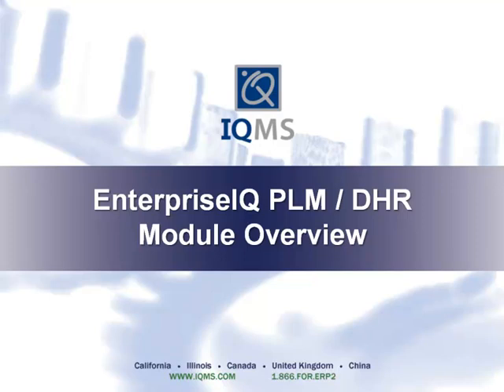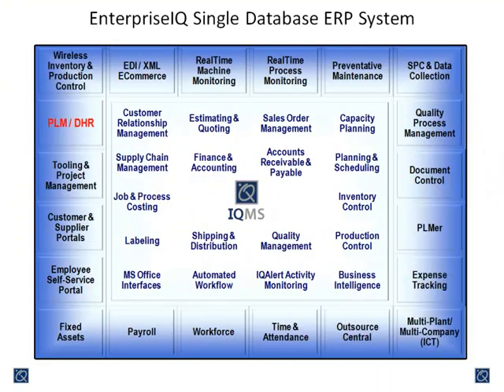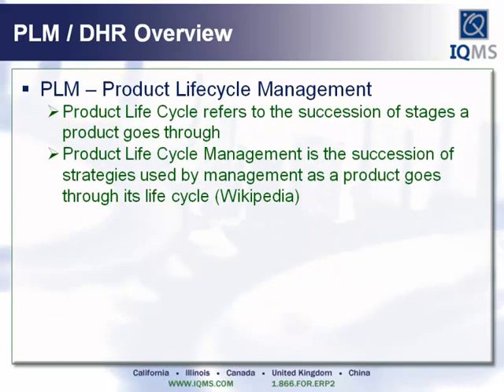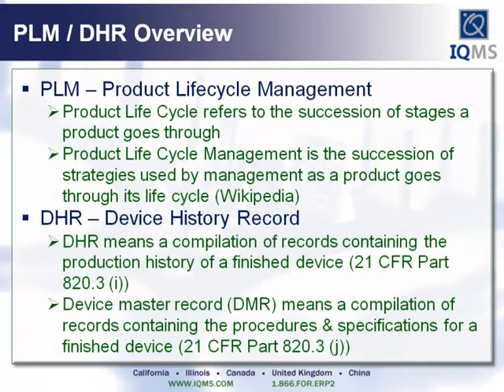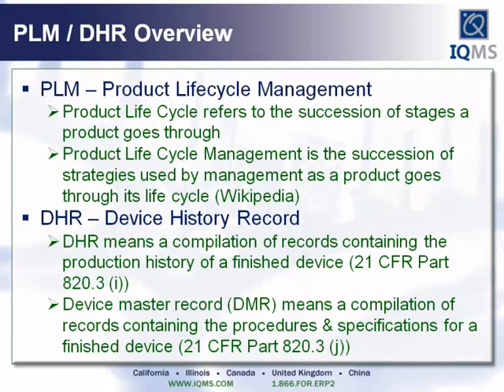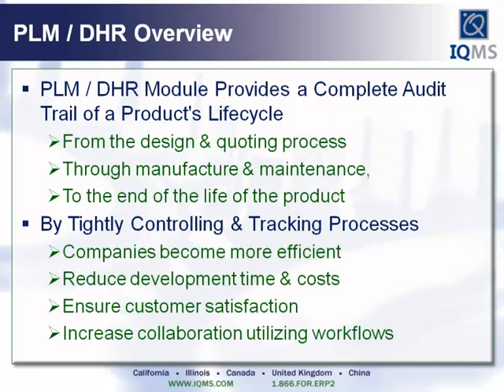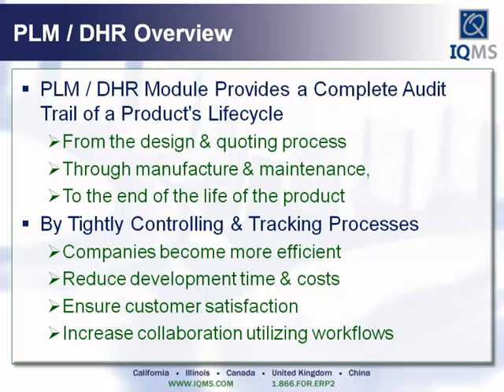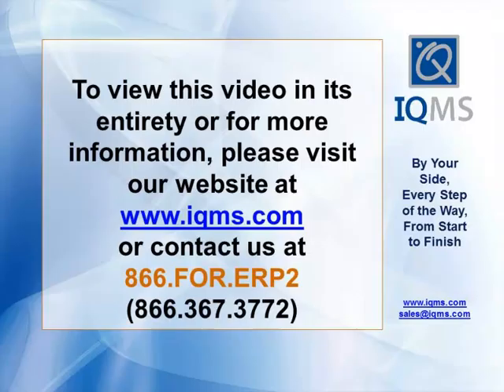Product Lifecycle Management - PLM Software from IQMS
Product Lifecycle Management (PLM) and Device History Record (DHR) within EnterpriseIQ from IQMS offer comprehensive product details with links to the current and historical aspects of the entire enterprise resource planning (ERP) software.

Video Transcription:
Good morning, everybody.  What I’ll do is I’ll go through the PowerPoint and just kind of introduce the module, and then we’ll poke around in the software and look at the software a little bit.  Then what I’ll do is have a question and answer session at the end.

We’re looking at the PLM/DHR Module overview.  They’re very similar in functionality, subtle differences.  DHR more specifically for the medical and PLM more for the automotive type.  This is Enterprise IQ software.  It’s developed by IQMS and it’s part of our Single Database System.

PLM, Product Lifecycle Management, basically the product lifecycle refers to the succession of stages a product goes through, and I’ll talk about that when we get into the system a little more.  But product lifecycle management is the succession of strategies used by management as a product goes through its cycle.

DHR is basically an FDA regulation for Device History Record, a compilation of records containing the production history of a finished device.  Device Master Record means a compilation of records containing the procedures and specifications for a finished device.
Both of these have a lot of the same similar functionality.  What I’ll do through this is focus primarily on PLM, and we’ll go through the PLM, and then I can show a little bit of the DHR.

The stages of a product lifecycle; obviously, the new product development stage, market introduction, growth stage, maturity state, and then the declining or debility stage.  To sum it all up, product is launched, product grows, and product is potentially at some point retired.  I’ll show you how we would manage all that in the PLM Module.

The goal of the module is to provide a complete audit trail of a product’s lifecycle, from the design and quoting stage, through the manufacturing and maintenance of it, to the end of life.  So “design, manufacture and maintain” is kind of our mantra around that.  Some of the advantages; it helps to tightly control and track the process, companies become more efficient, you can do things like cloning in setting up different scenarios within the PLM and DHR modules, reduced development time and cost because you’re able to track historical PLM projects and things, so you’ll be able to learn more by documenting what you’ve done in the past and then looking forward to that in the future.

Ensuring customer satisfaction; workflows are built into the PLM Module.  I’m sure most of you know about workflows.  Those allow you to collaborate with your customers, with your suppliers and with internal employees, and monitor the process better.